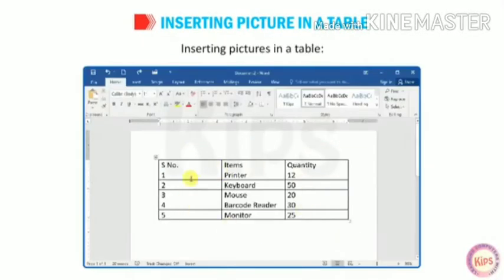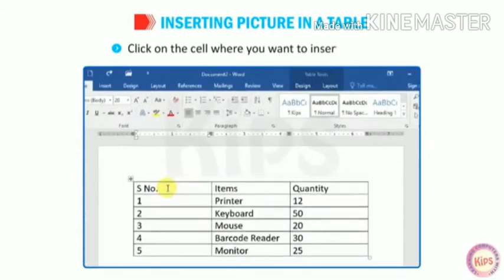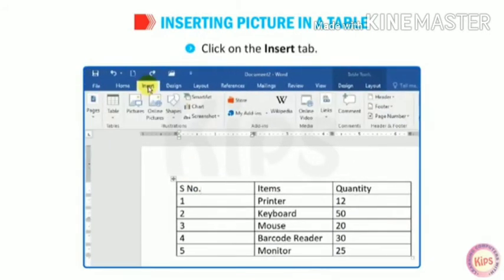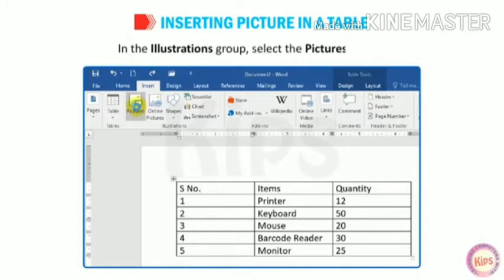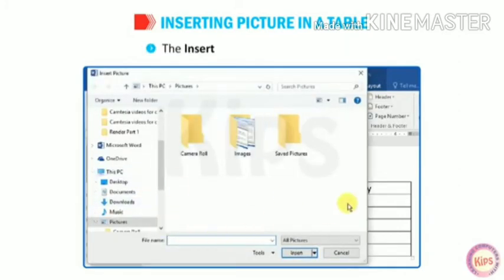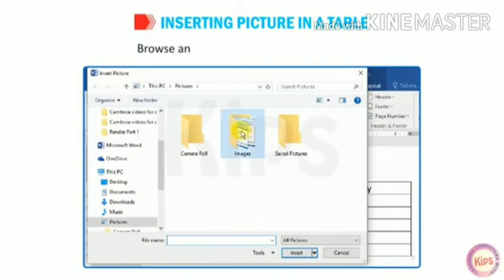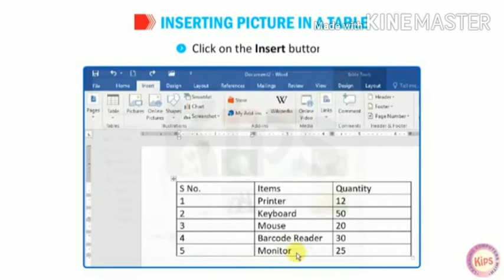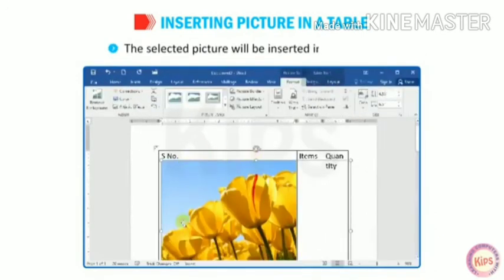Class 5th Inserting Picture in a table | Ms Word